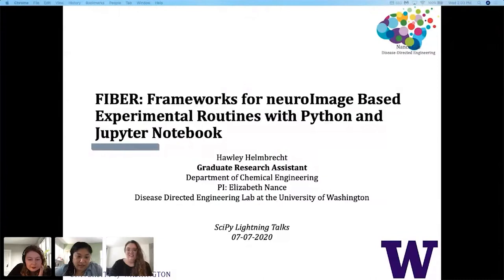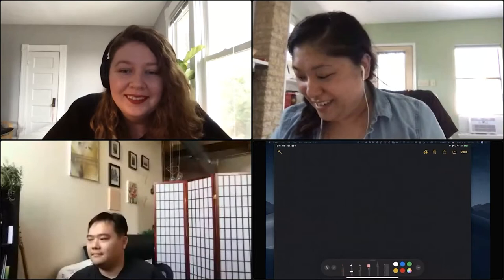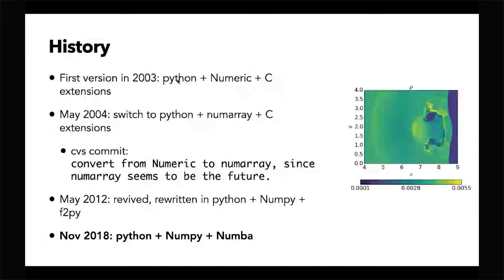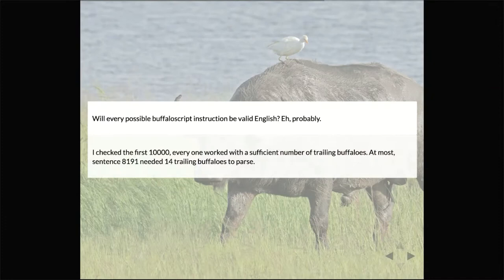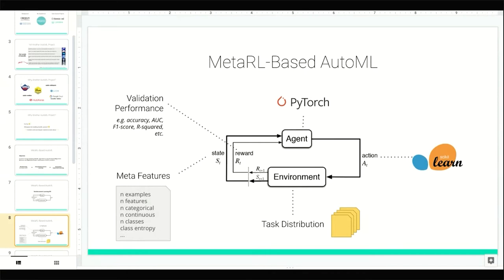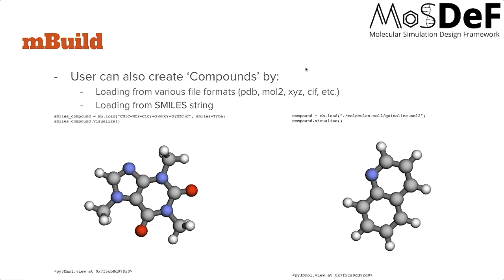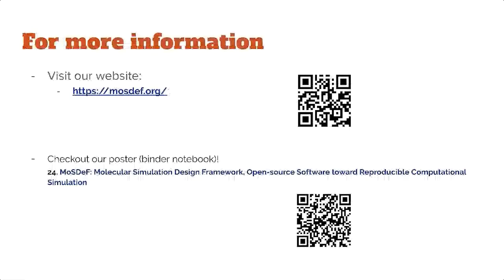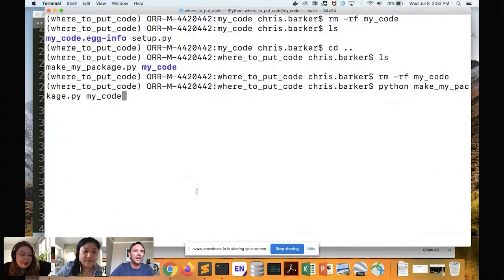Lightning Talks Day 3 | SciPy 2020